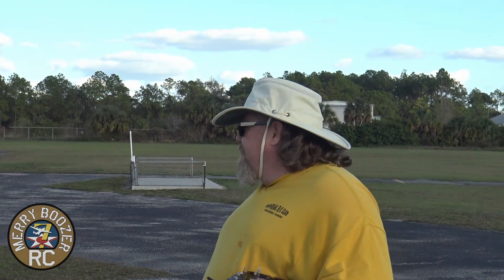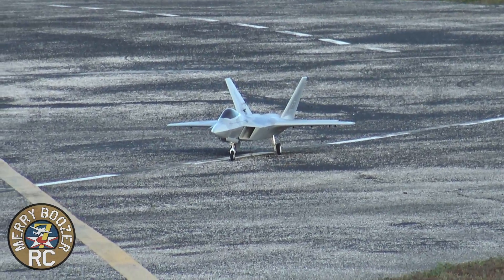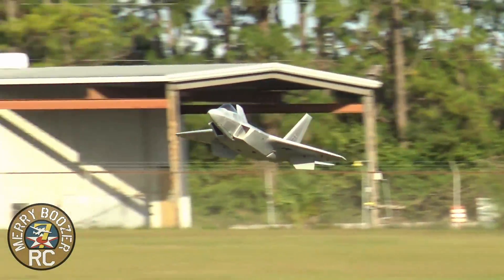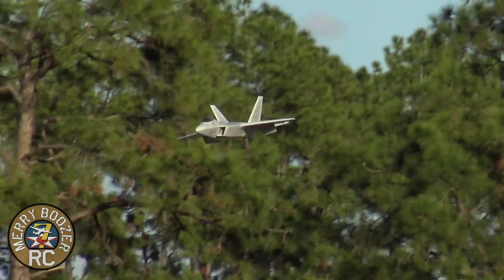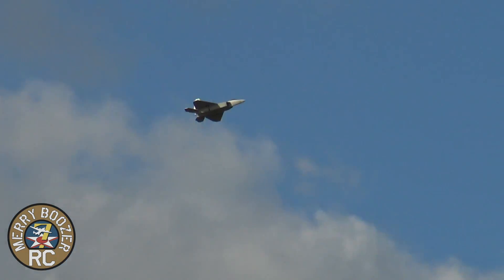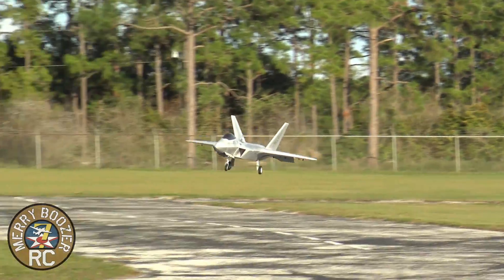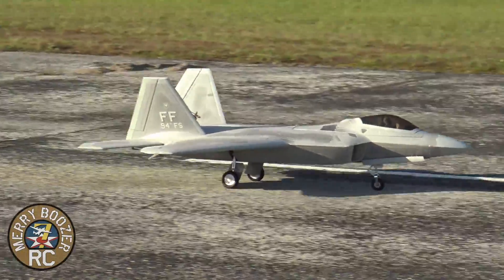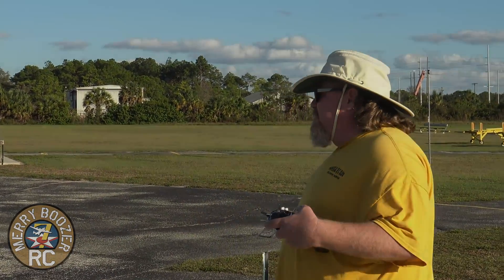Freewing F-22 dusk Flight with Jerry at the Imperial Rc Club Mulbarry Fl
Motion RC

Pilot Jerry flying the Freewing F-22 like an absolute boss! they F22 is an absolutely amazing model and you can see him fly it at Florida E jet International check out the club here.

smooth on the sticks with these low passes.